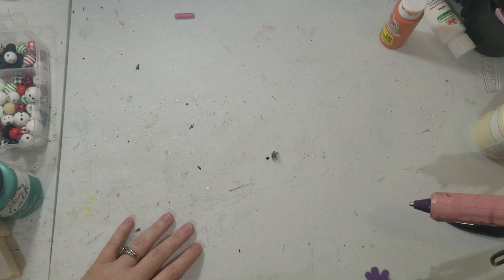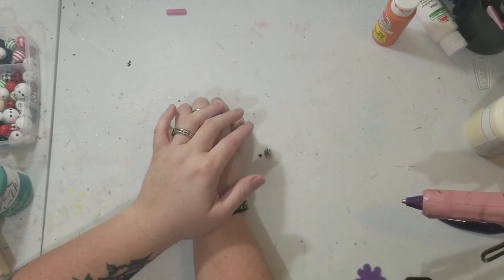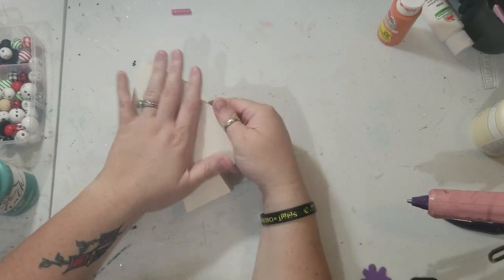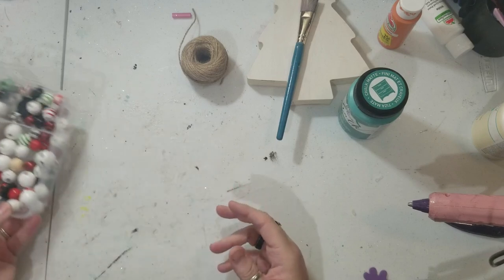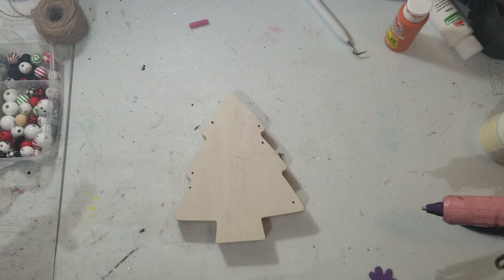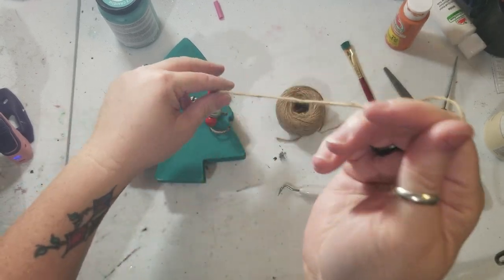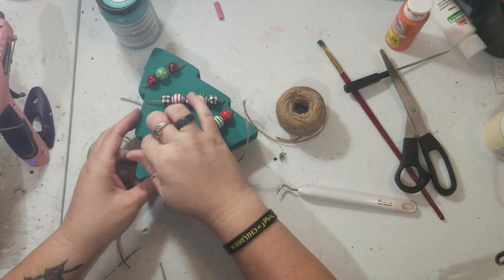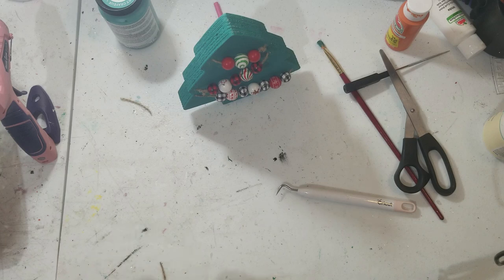Christmas Tree Decor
Absolutely gorgeous decor for Christmas that will look wonderful in any home!!